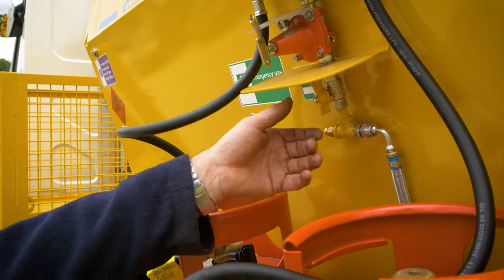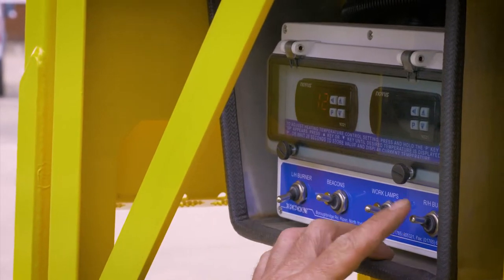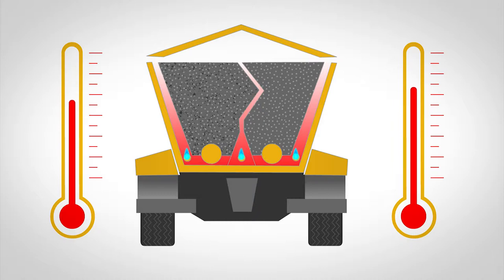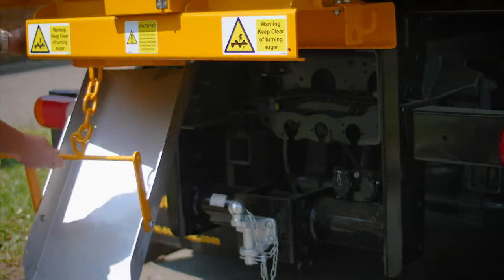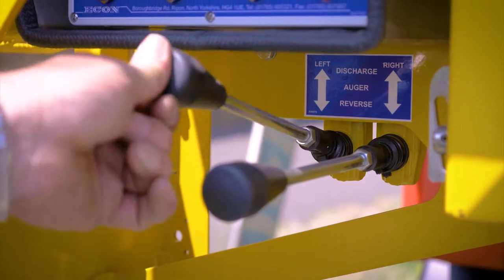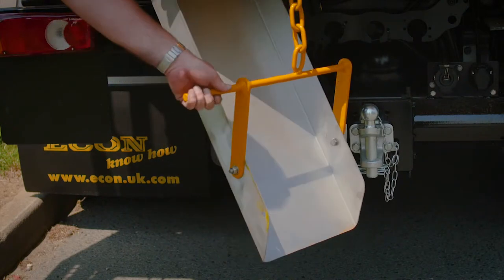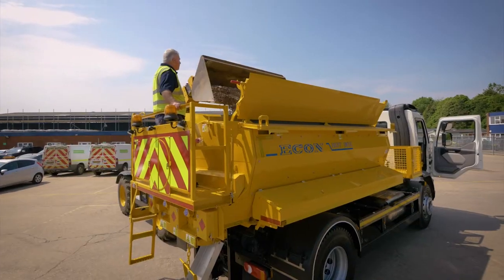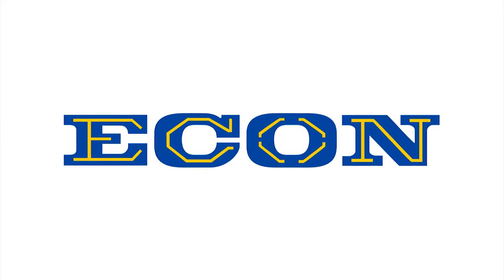Econ Hotbox Operation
A brief overview of our HotBox operation.